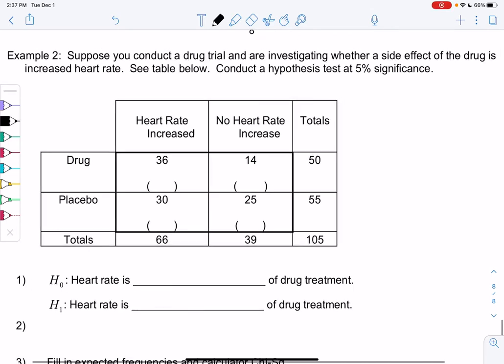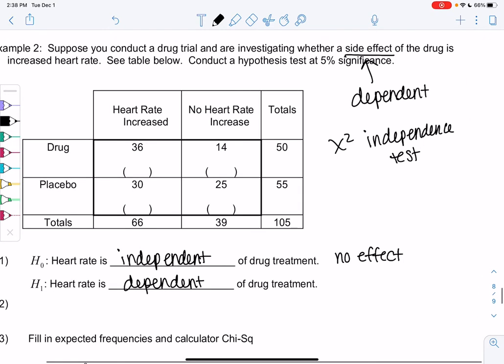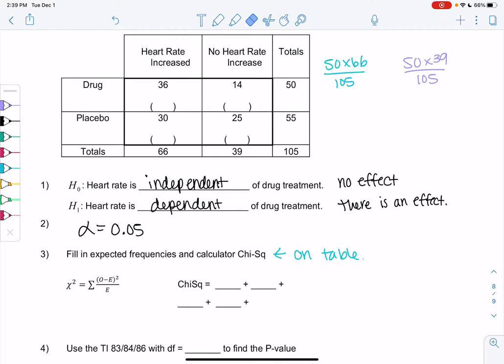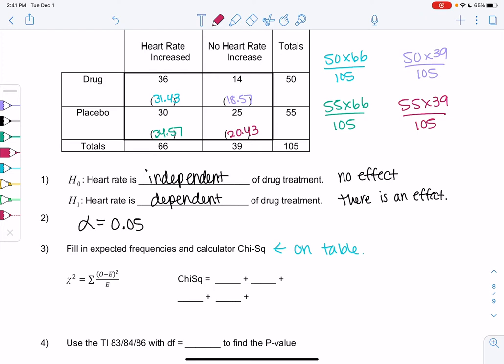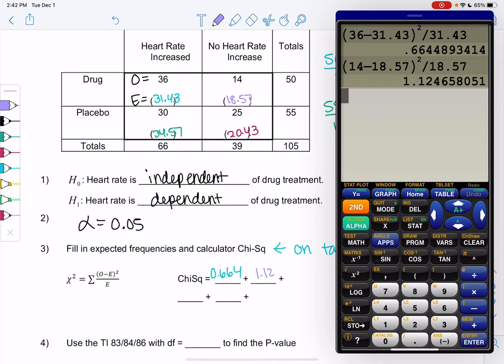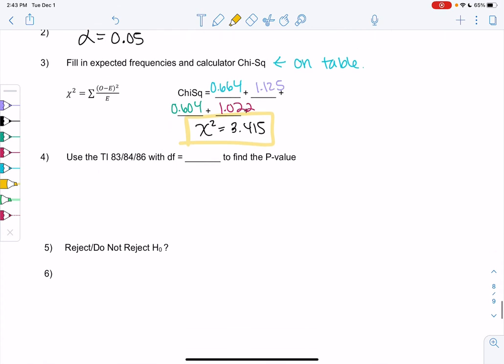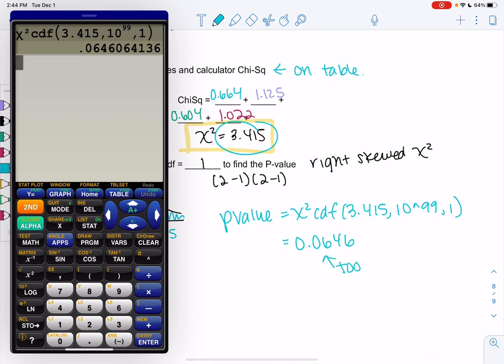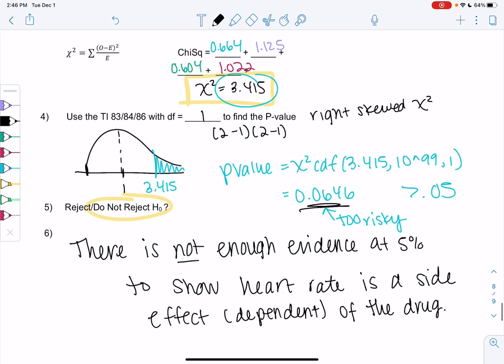Math 43 section 10.3 example 2